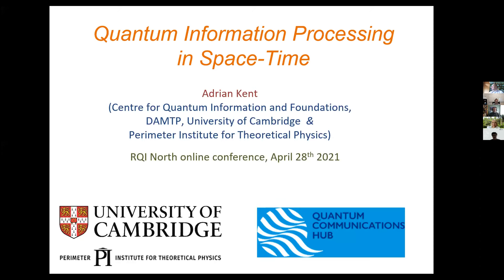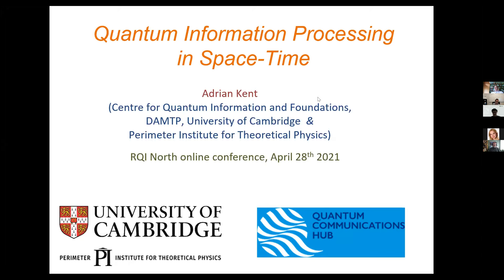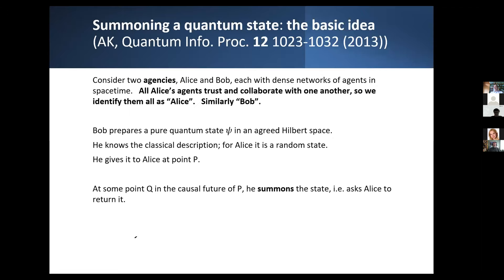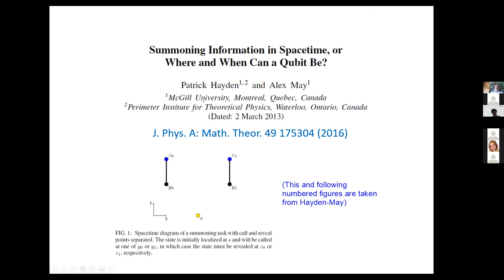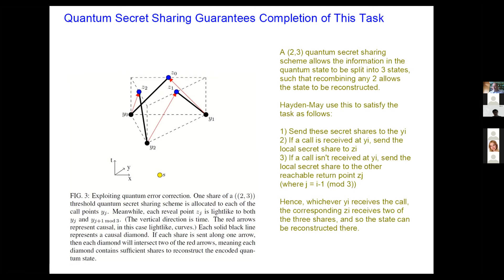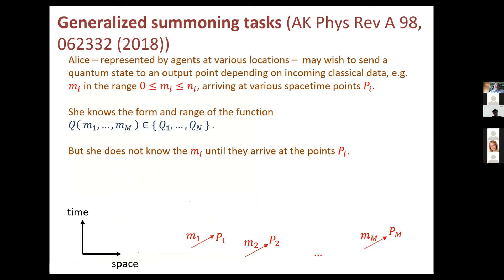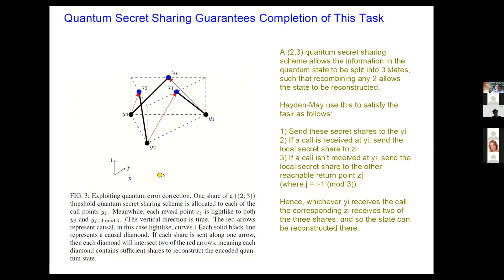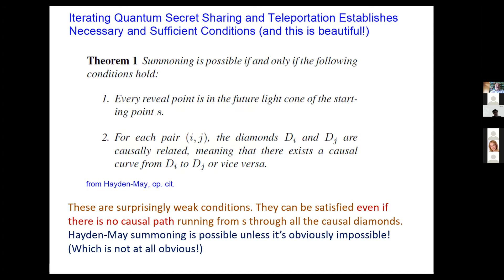Relativistic Quantum information-Online 2020/21 - Waterloo Session 14: Wednesday April 28th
Conference of the International Society for Relativistic Quantum Information. RQI-Online 2020/21